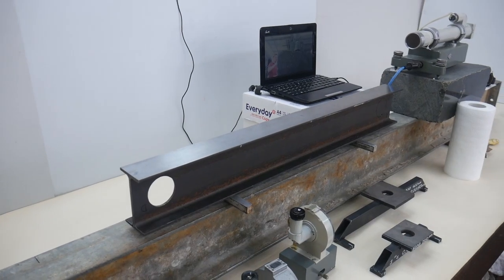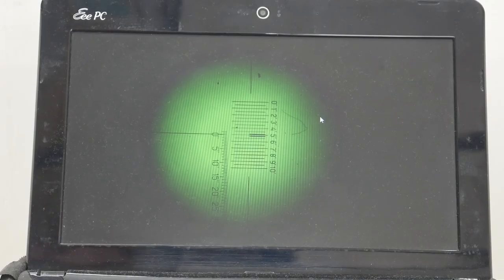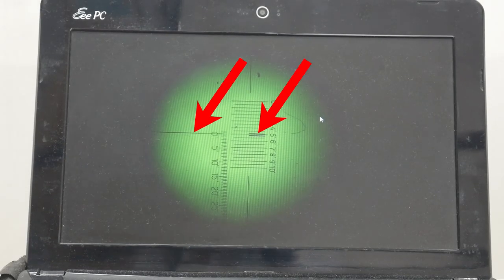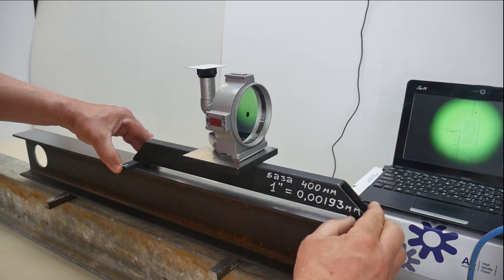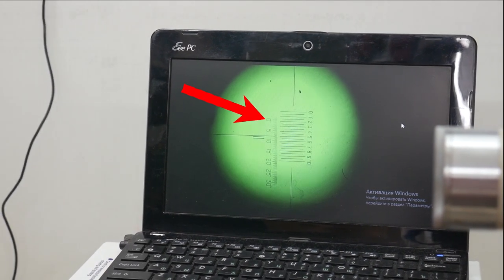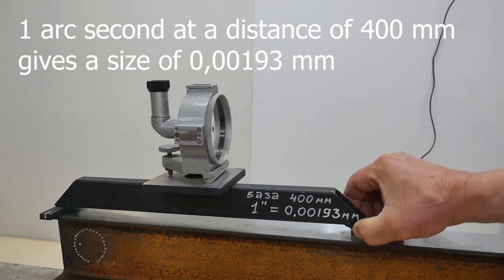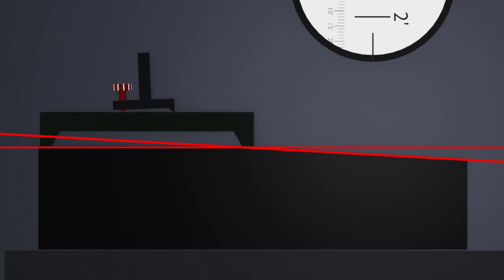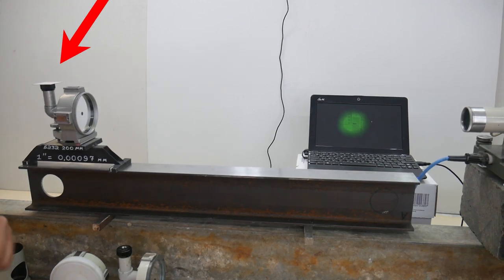Autocollimator part 2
How to make measurements with an autocollimator.